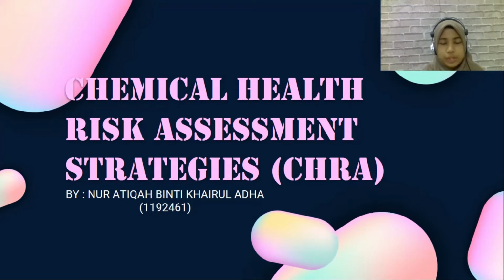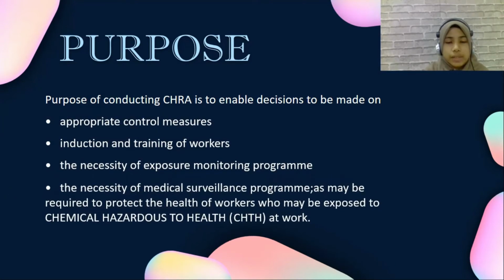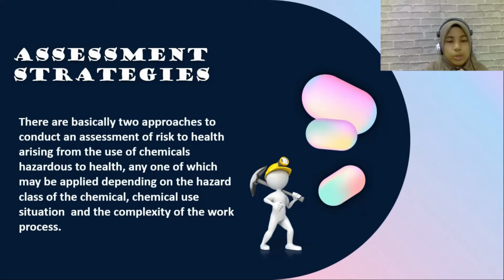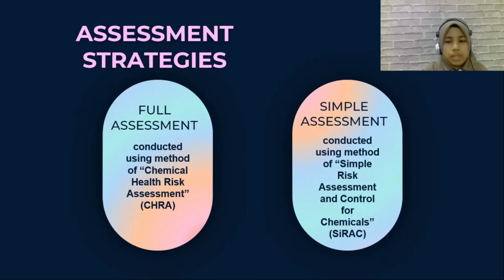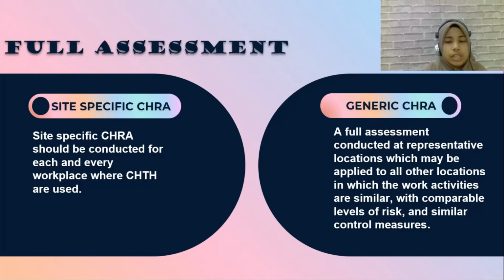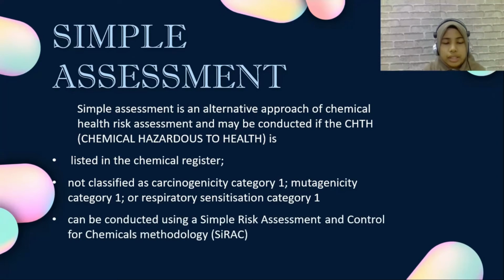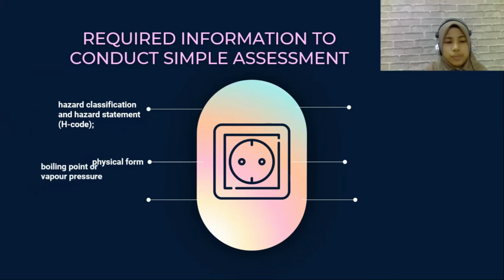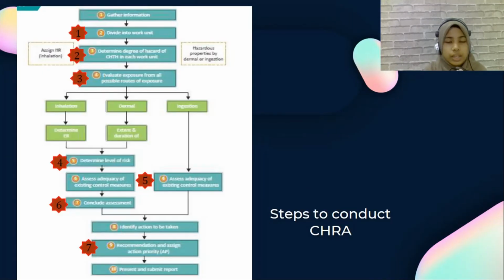CHEMICAL HAZARDOUS RISK ASSESSMENT (CHRA) STRATEGIES [SCU1402]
NUR ATIQAH BINTI KHAIRUL ADHA (1192461) (KSF2)